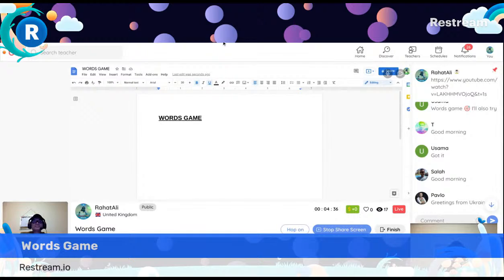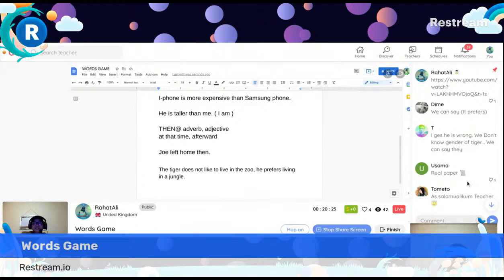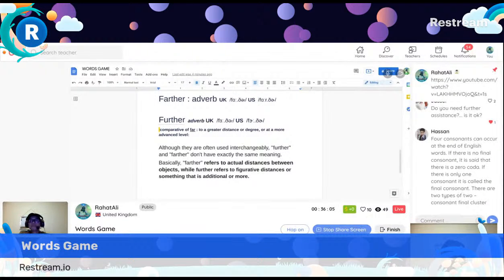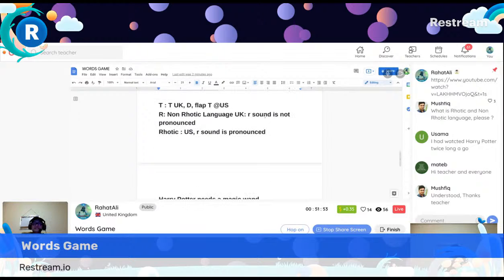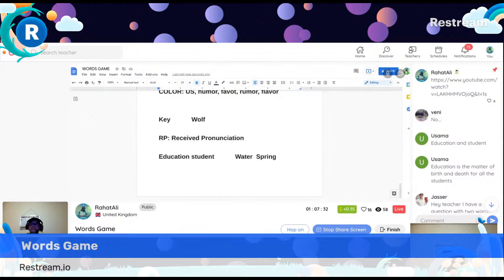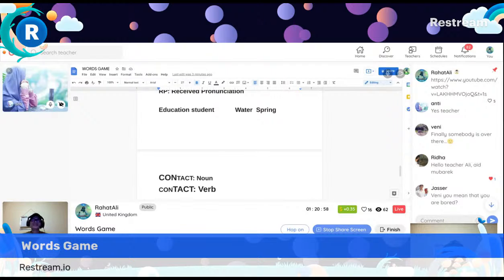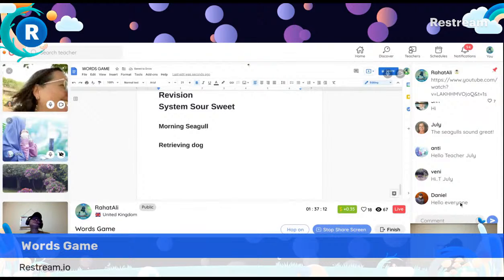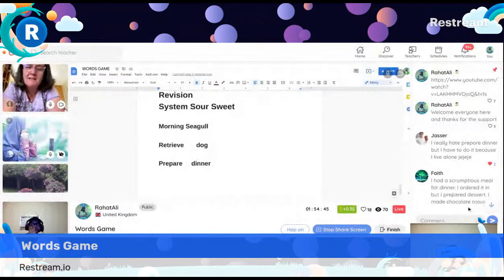RahatAli's LiveStream from the Hallo app: Words Game